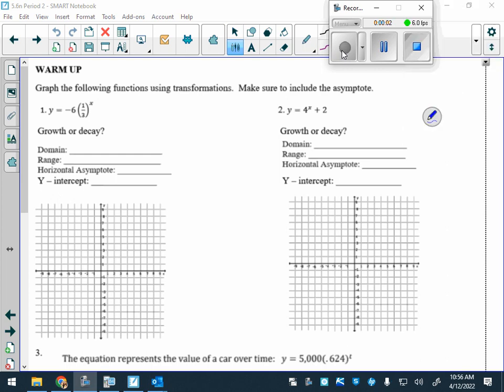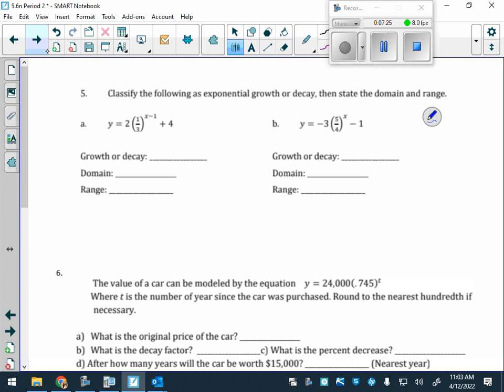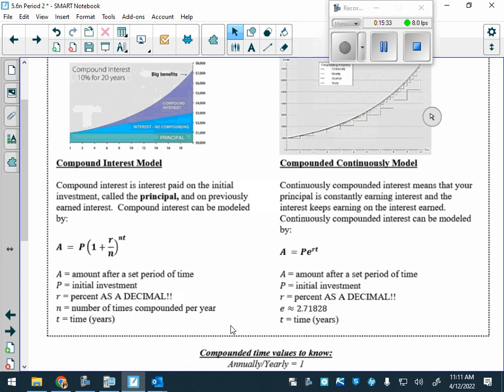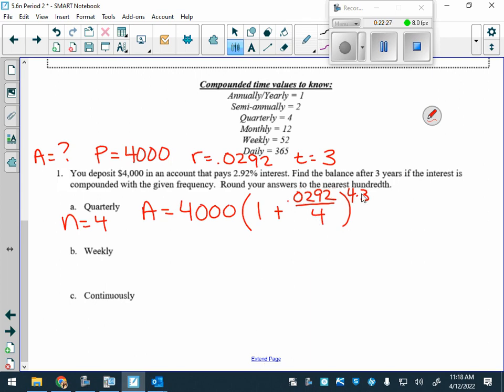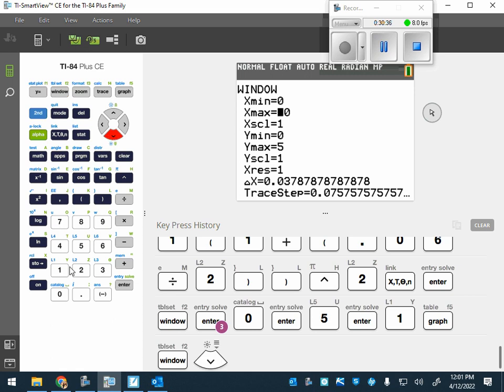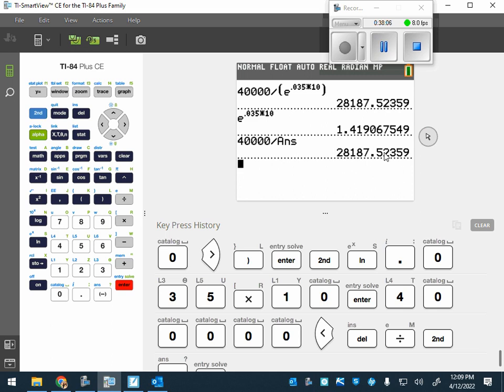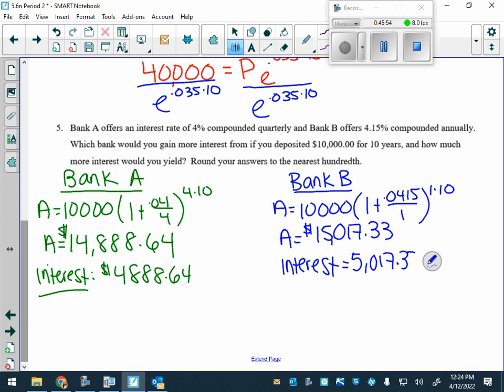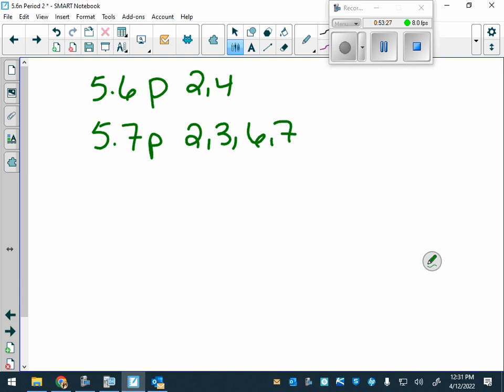5.6 recap and 5.7n Period 3